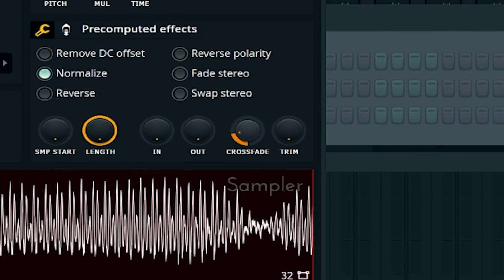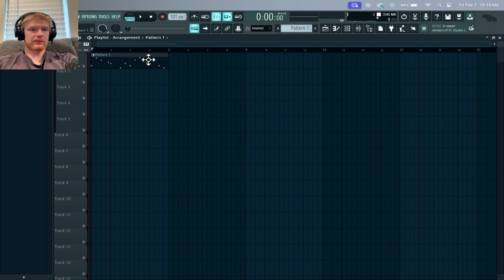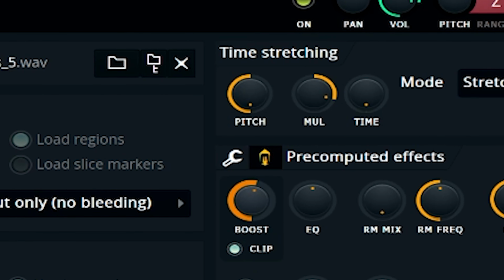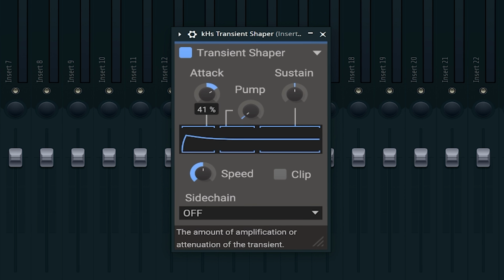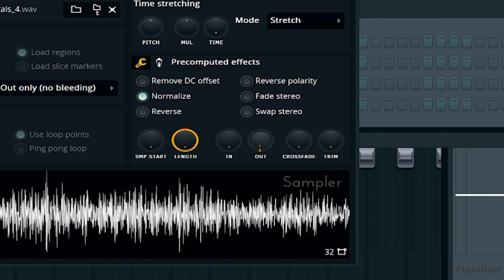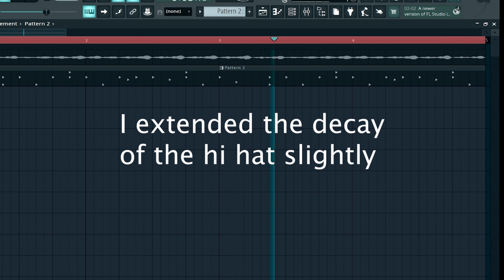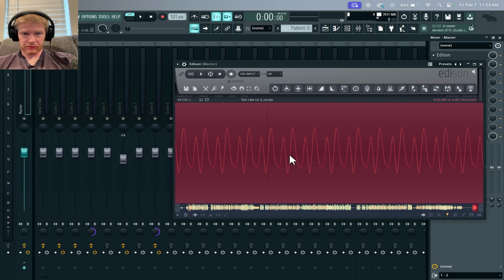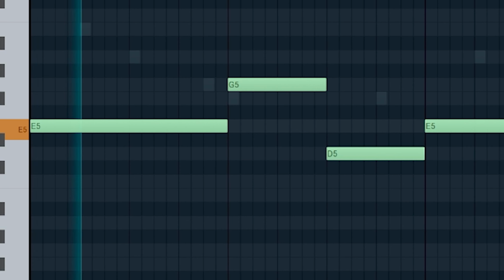I Made A BEAT Using Only KENDRICK LAMAR'S Voice (How To Sample Anything)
I challenged myself to make a beat using only a Kendrick Lamar's voice to show how you can sample literally anything. Watch as I turn everyday sounds into music in FL Studio.

Comment objects or sounds you want me to sample and any other video ideas!